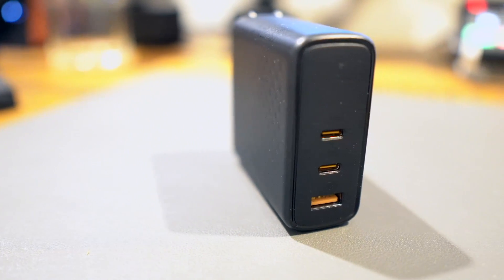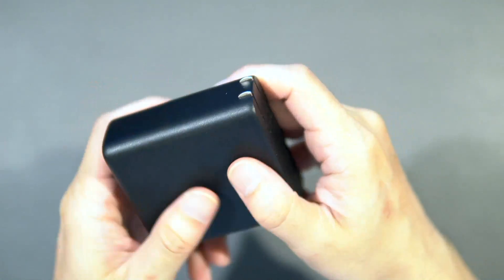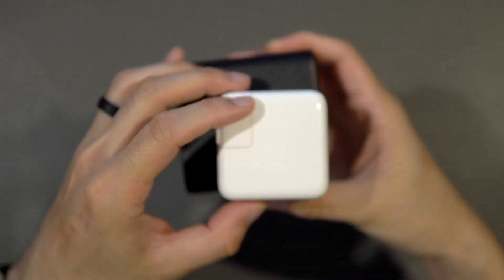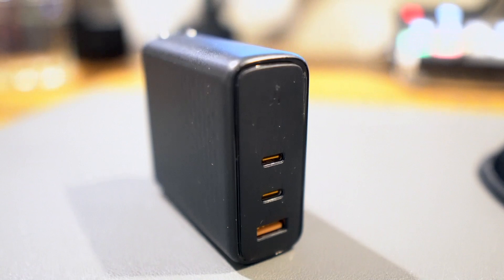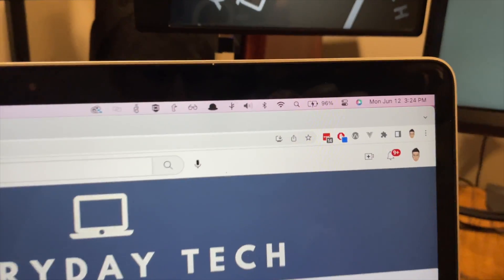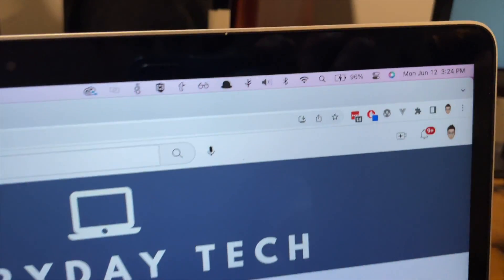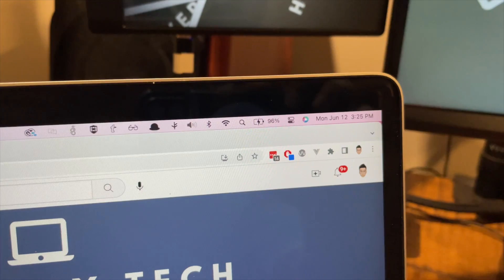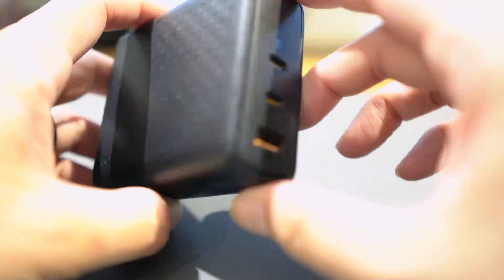VOLTME 140W USB C Charger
In this video, I'll be reviewing the VOTLME 140W GaN Charger.  This charger is a beast, thanks to its advanced GaN (Gallium Nitride) technology. It delivers super-fast charging speeds and boasts a massive 140W power output. Say goodbye to long waits for your devices to charge!  What's really cool about the Voltme 140W GaN Charger is its compact size. It's incredibly portable, making it perfect for travel. You can easily pack it in your bag and keep your devices juiced up on the go.  In this video, I'll give you an in-depth look at the VOTLME 140W GaN Charger, showcasing its features, performance, and usability.

0:00 Intro